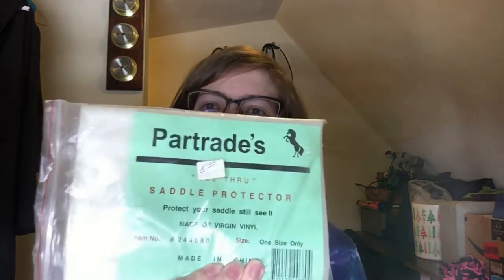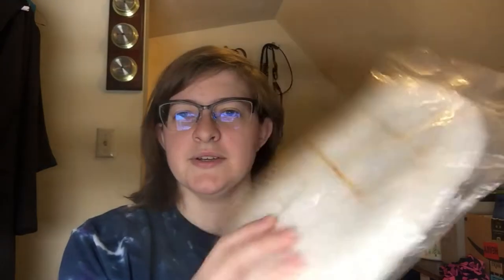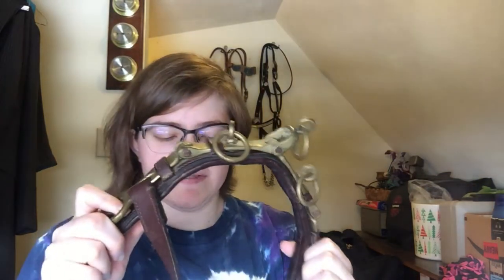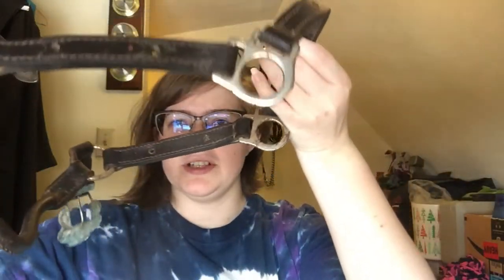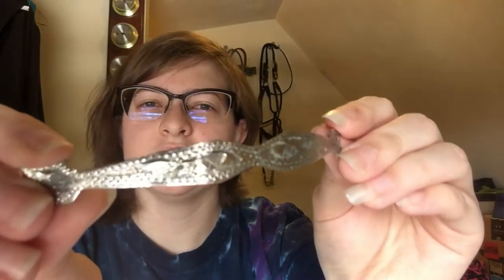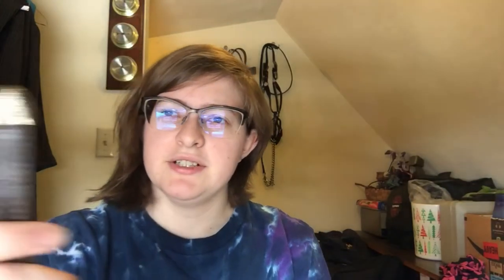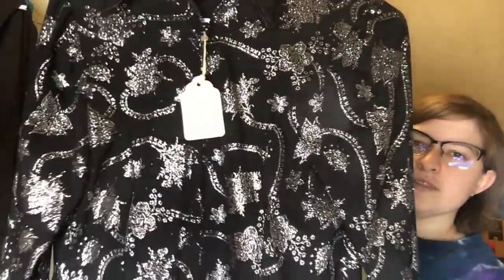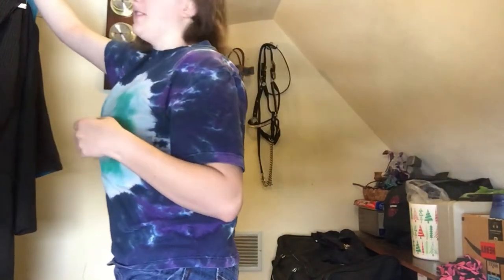Tack Haul #1 of 2020!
This was the first tack sale I went to in 2020 in mid January. I got lost of cool things that I'm excited to use with Flash! I included some time-lapses of us working in the barn isle in both the new and old gear. I also tried the saddle pads on him and have decided that I either don't like how they fit or how they were designed. This is just personal preference and the type of pads they are just wasn't what I wanted for him. So far I'm loving everything else though and can't wait for it to warm up so we can get more training done.